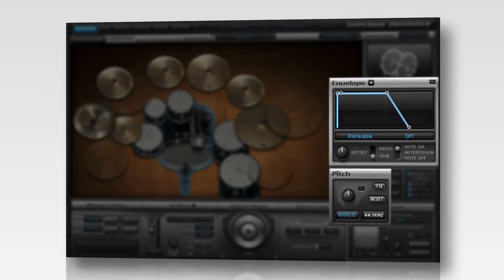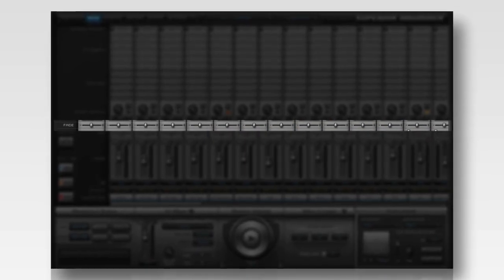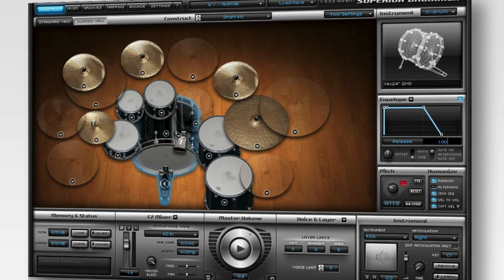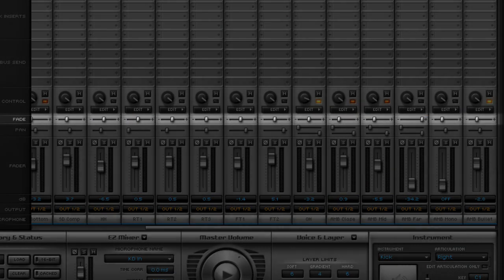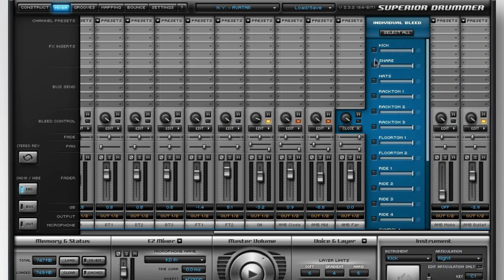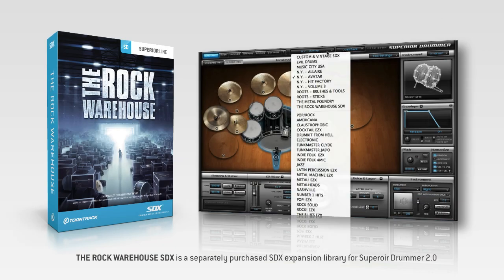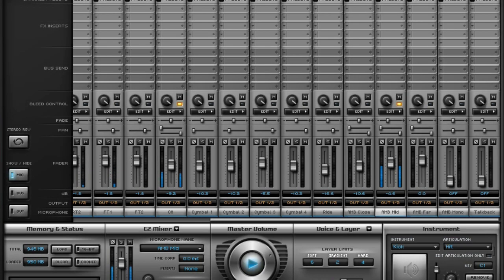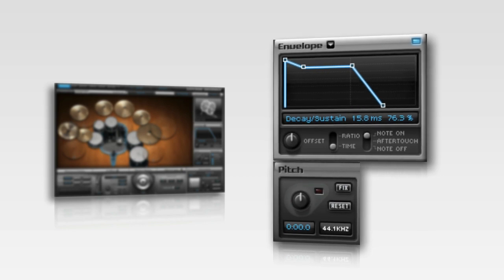Superior Drummer 2: Envelope, pitch & fade controls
In this video, Toontrack's own Michael Sanfilipp shows you how to work with the envelope, pitch and fade controls in Superior Drummer 2.